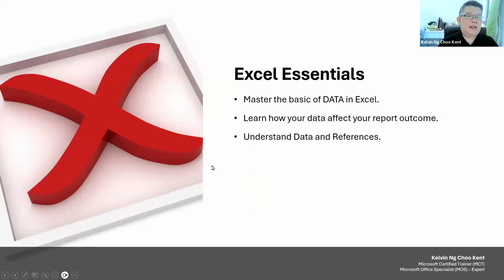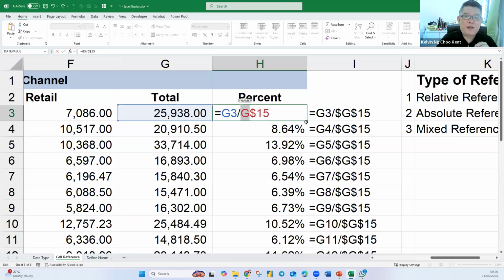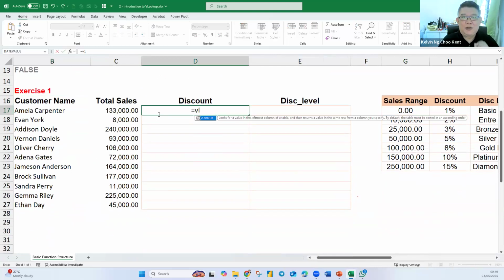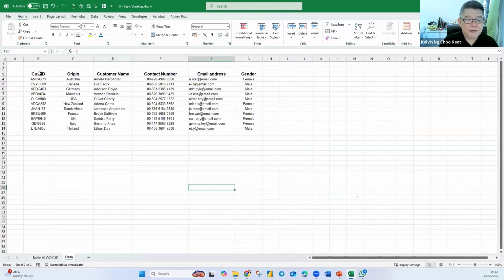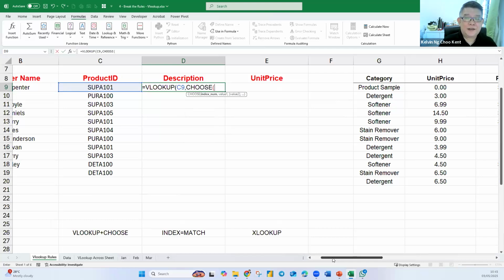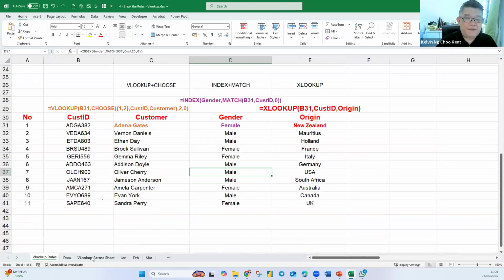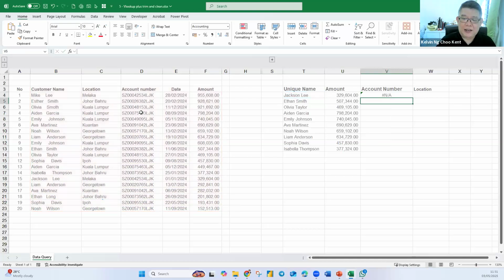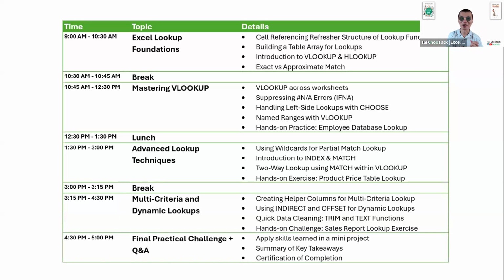NTW - Decode Excel Lookups: Save Hours, Avoid Errors, Work Smarter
Course Overview
This course helps participants master essential lookup techniques in Microsoft Excel in just one day. Through a practical and hands-on approach, learners will gain proficiency in VLOOKUP, HLOOKUP, INDEX & MATCH, XLOOKUP, and multi-criteria lookup methods for efficient data retrieval and error handling.

Course Objectives
By the end of this training, participants will be able to:

Understand the structure of lookup functions and table arrays.
Use VLOOKUP, HLOOKUP, XLOOKUP, and INDEX & MATCH in different real-world scenarios.
Perform lookups across sheets and workbooks.
Handle common lookup errors and optimize lookup performance.
Perform advanced lookups like two-way lookup and multi-criteria lookups.